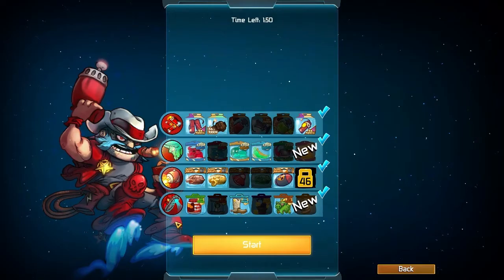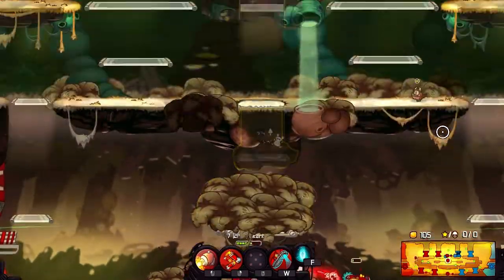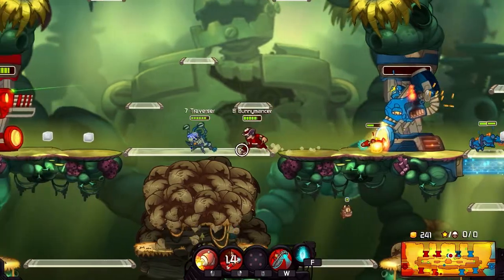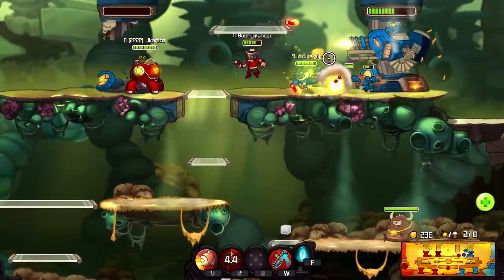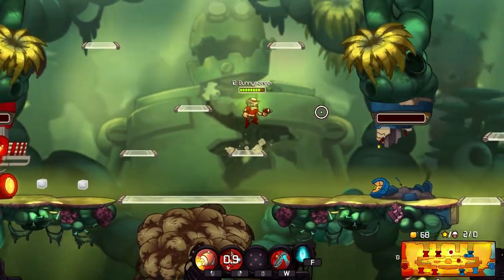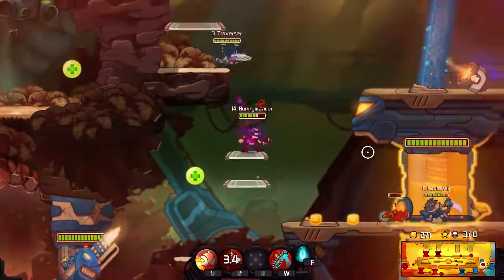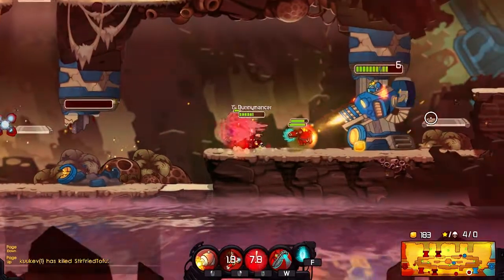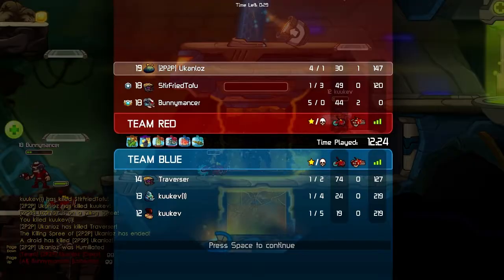Awesomenauts Lonestar "Mister TNT!"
Just a short video to let everyone know I'm still not dead.
Working on Gnaw builds for tomorrow!